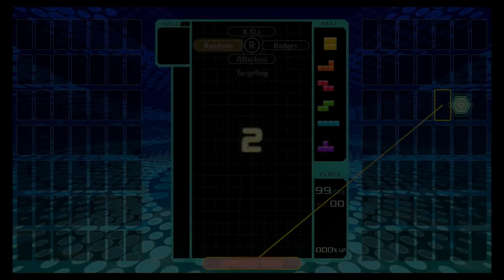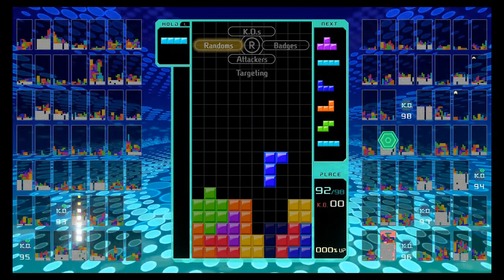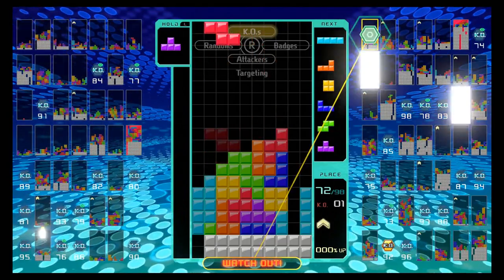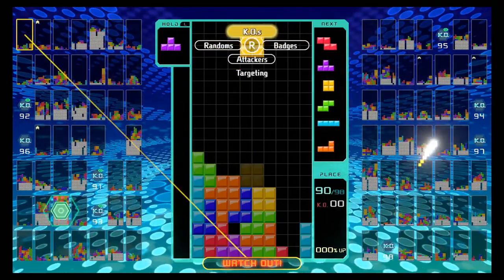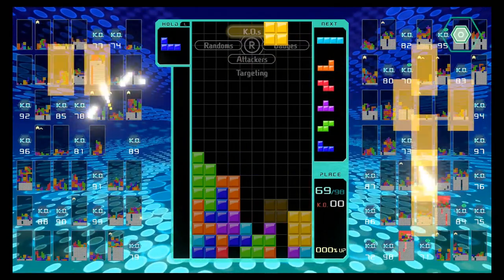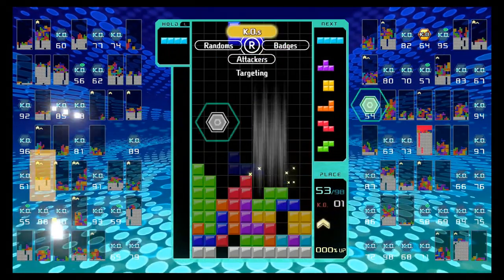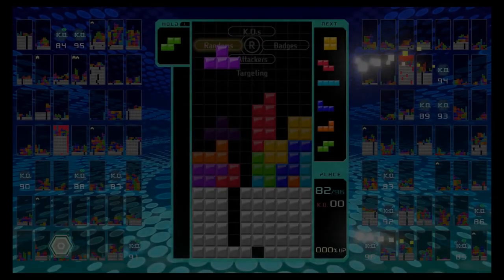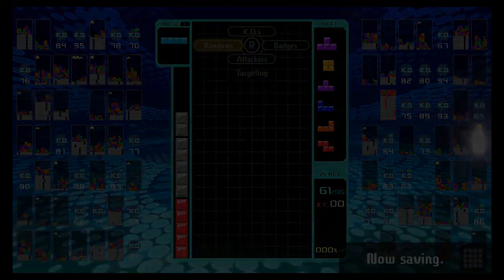Tetris99 Controls and Functions explained! For Beginners!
In this short, one off video, we will be taking a look at the brand new Tetris99 Game and explaining some of the core mechanics and functions of the game to get you right up to speed!